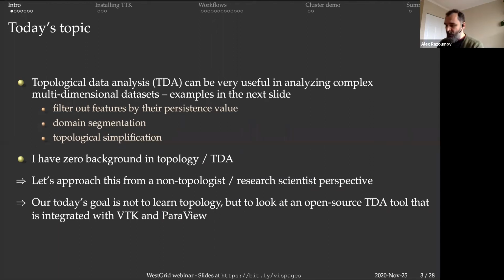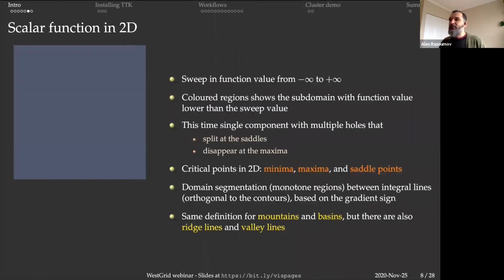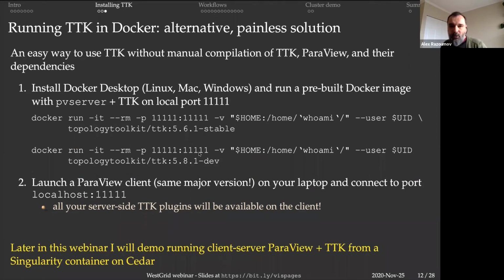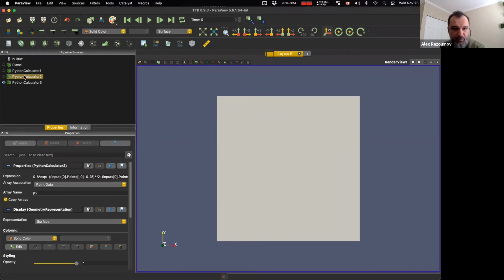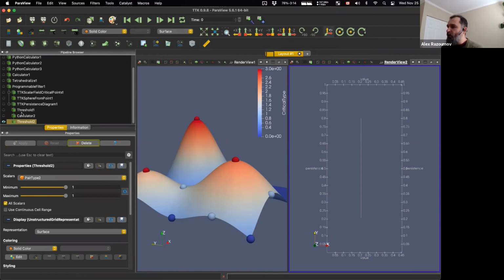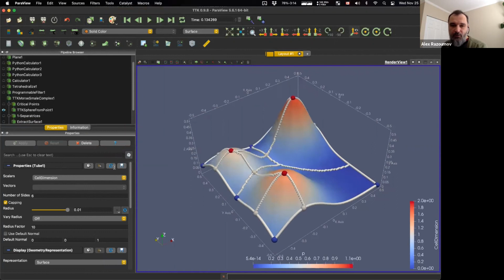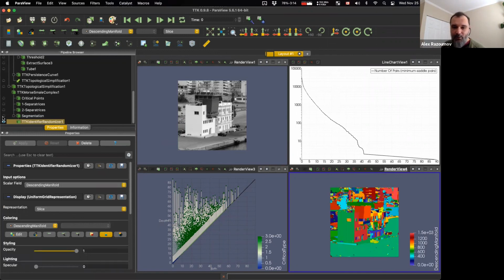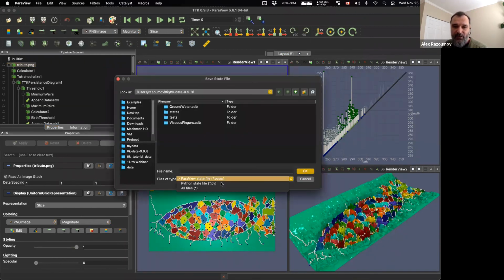The Topology Toolkit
The Topology ToolKit (TTK) is an open-source library and software collection for topological data analysis and visualization. TTK can handle scalar data defined either on regular grids or triangulations, in 2D, 3D, or more. It provides a substantial collection of generic, efficient and robust implementations of key algorithms in topological data analysis.